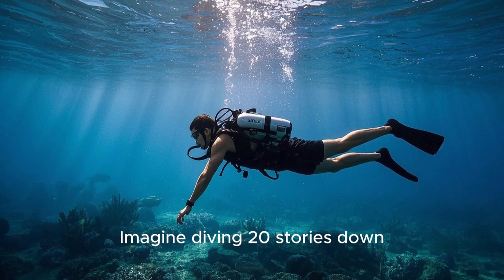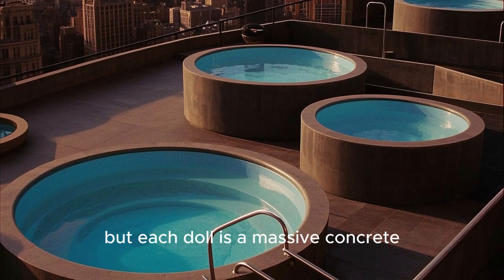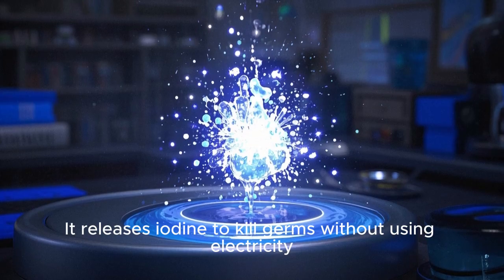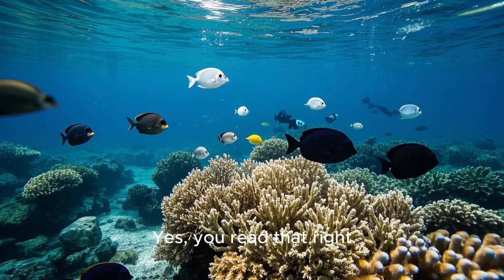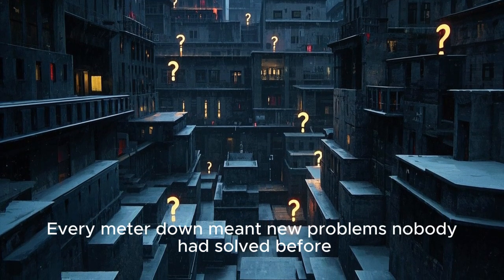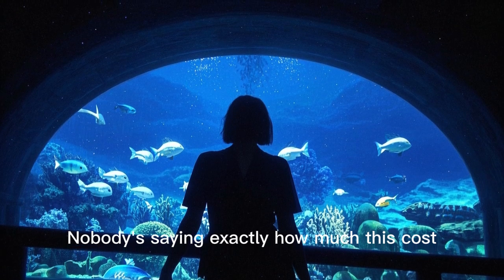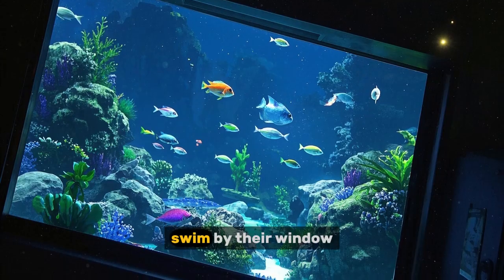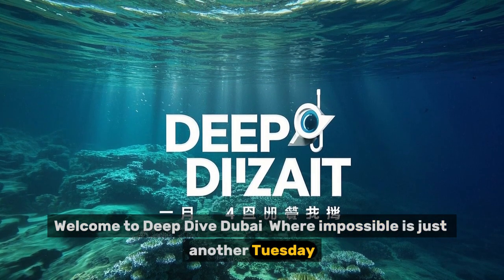How Dubai Built the World's Deepest Pool: An Impossible Engineering Story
Ever wondered how Dubai keeps pushing the boundaries of what's possible? Dive deep with us into the incredible story behind Deep Dive Dubai, the world's deepest swimming pool! 🏊‍♂️

In this video, we'll uncover the mind-boggling engineering challenges, innovative solutions, and sheer audacity that went into constructing this monumental underwater city. From its record-breaking depth to its unique features like a sunken city and advanced filtration systems, you'll learn how Dubai turned an impossible dream into a stunning reality.

Join "Dubai Curious" as we explore the secrets of this architectural marvel and discover why Dubai continues to be a global leader in innovation and extravagance. If you're fascinated by mega-projects, engineering feats, or simply curious about Dubai's wonders, this is a must-watch!